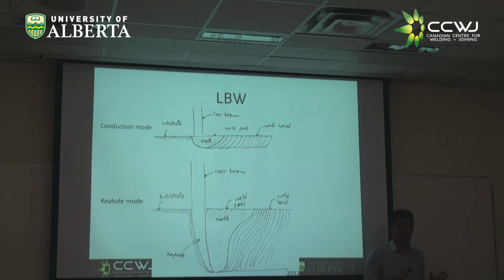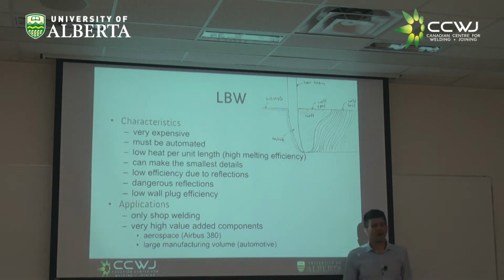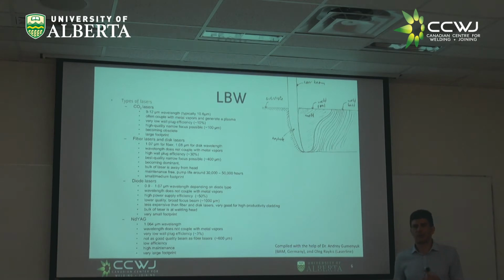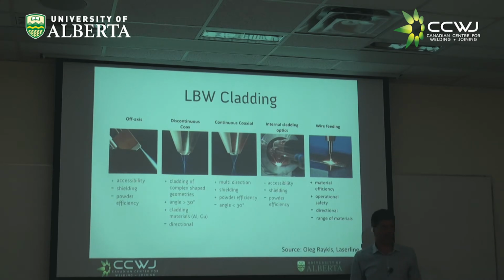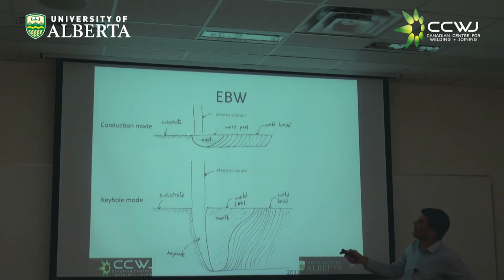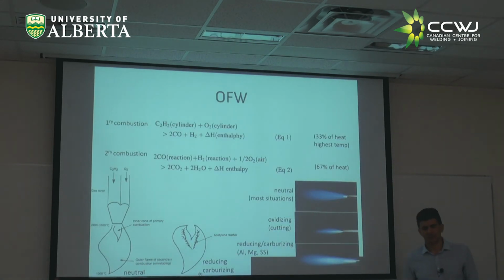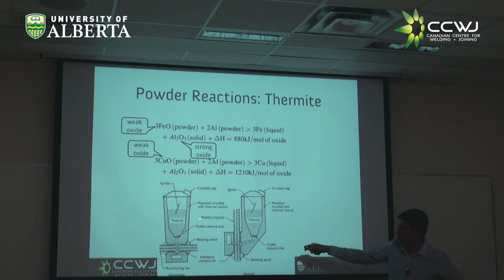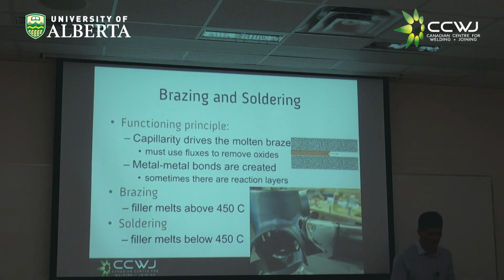Welding processes Part 5